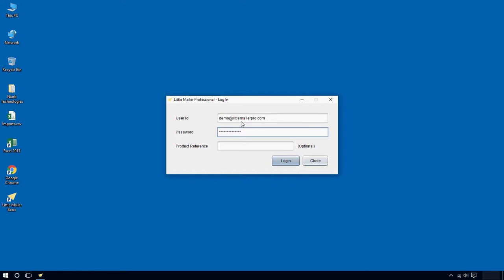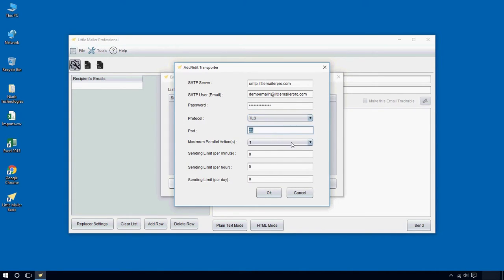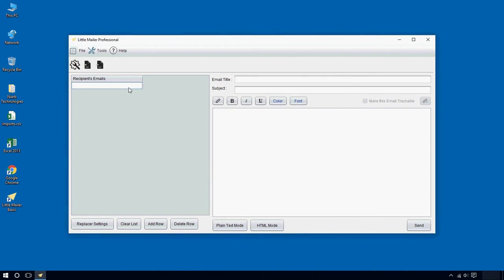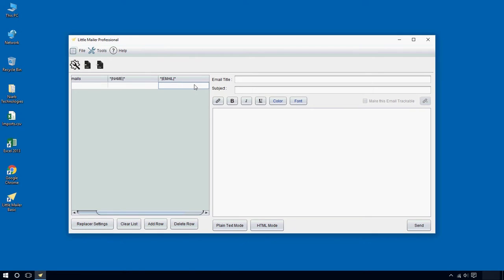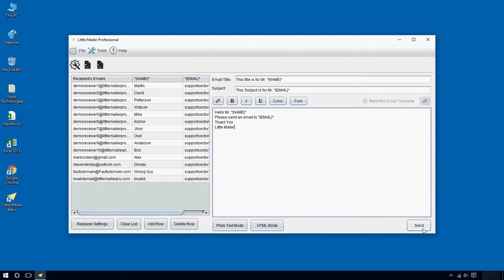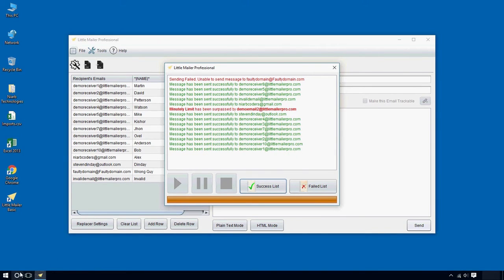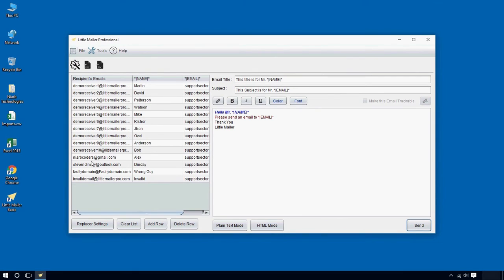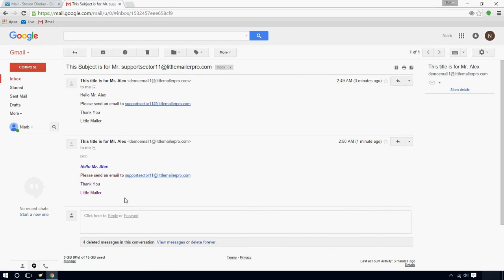Little Mailer Professional - Bulk email Sender - Operating Tutorial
Built by: Golam Rabbi

Little Mailer Professional is a bulk emailing software built on JAVA platform. It can send emails based on one or multiple SMTP server. It has feature of parallel mail sending.

You can also view the link below to contact with our Fiverr Re-seller.